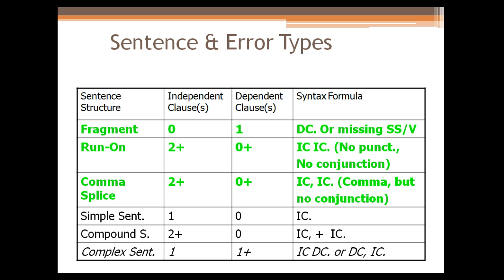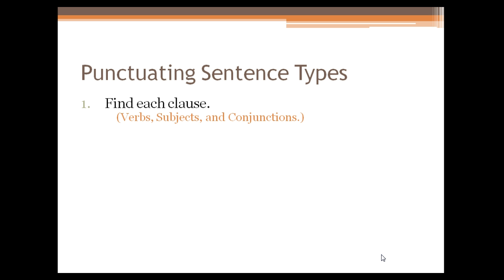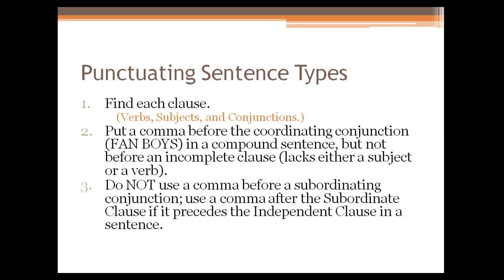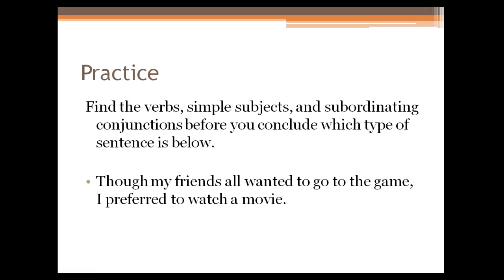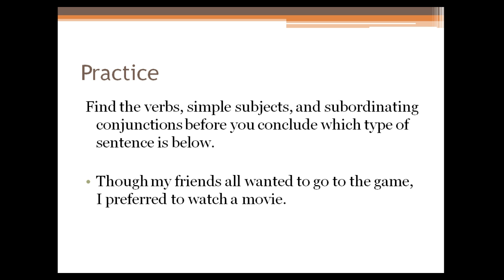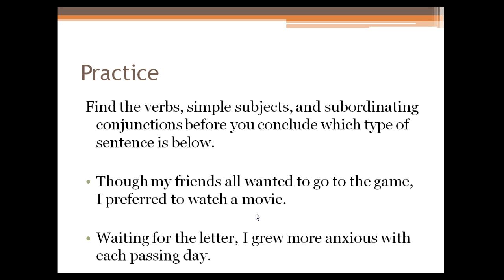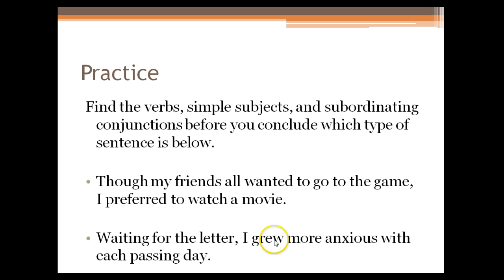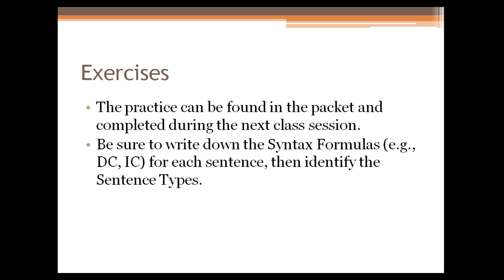LN 08.03 Complex Sentences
After a definition and some examples of subordinating conjunctions, a introduction to complex sentences.